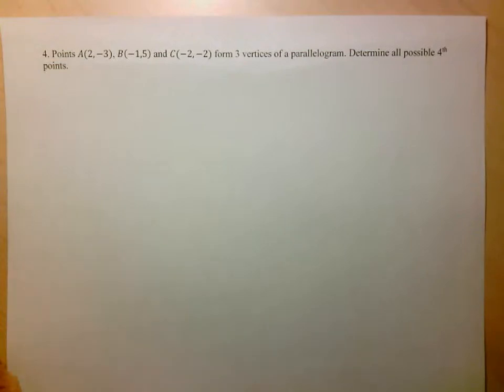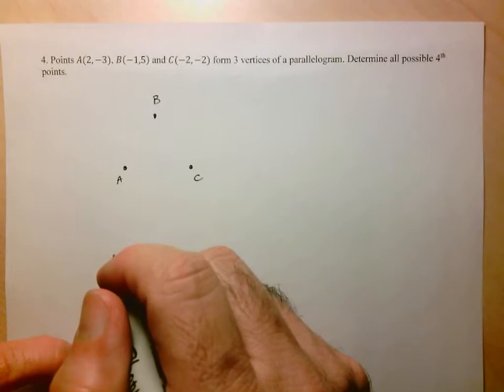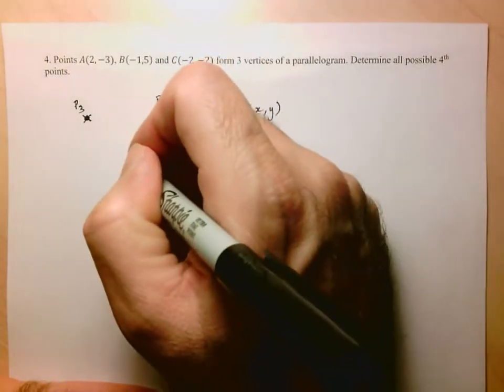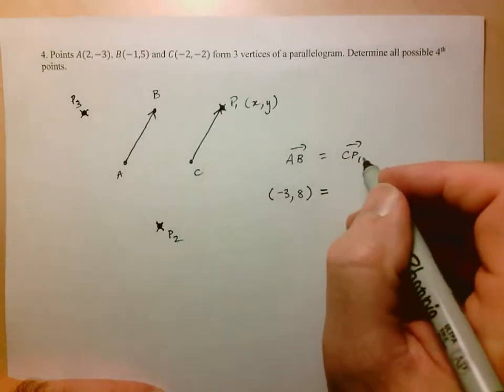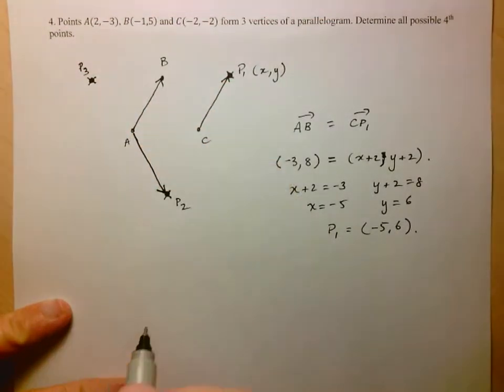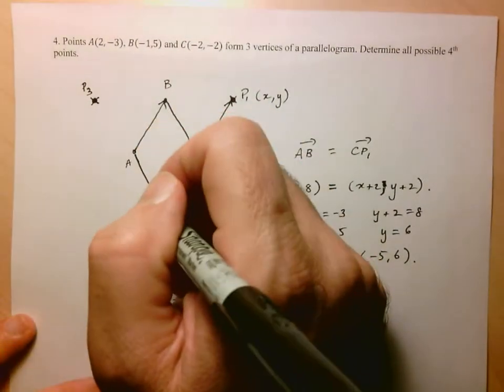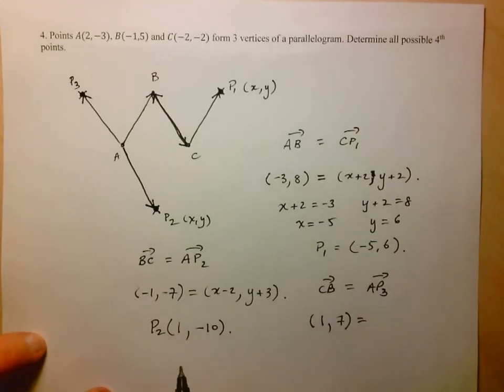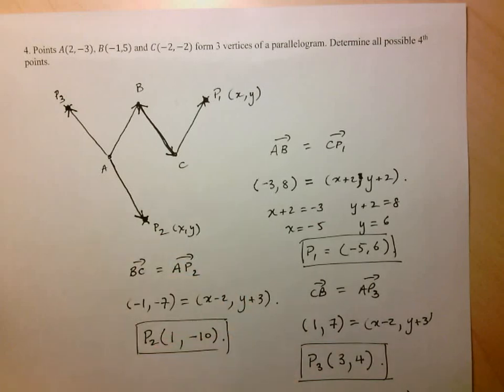MCV4U Parallelogram in 2d